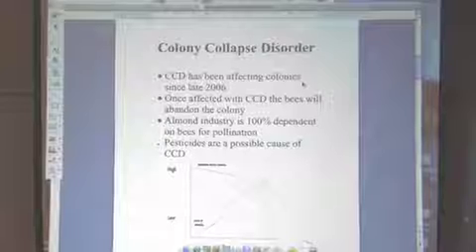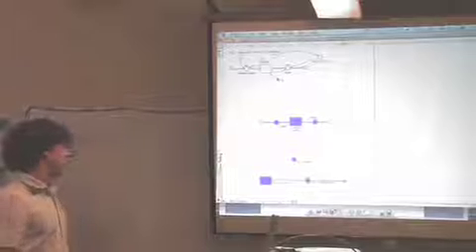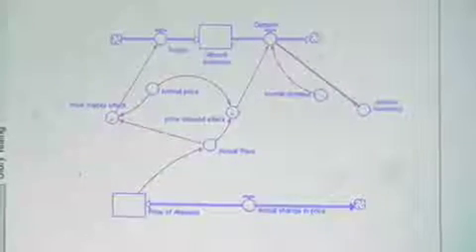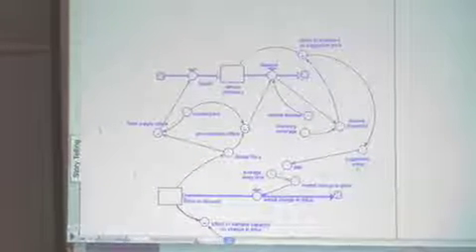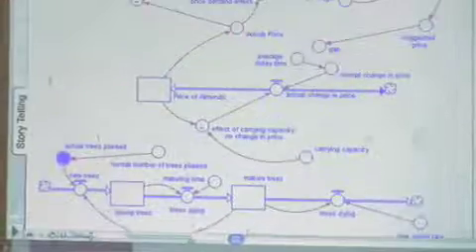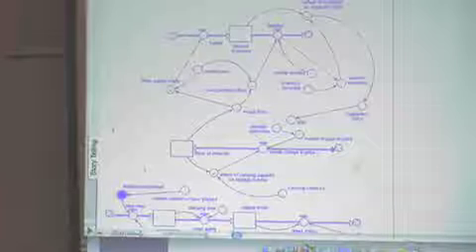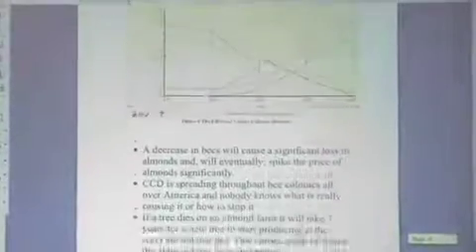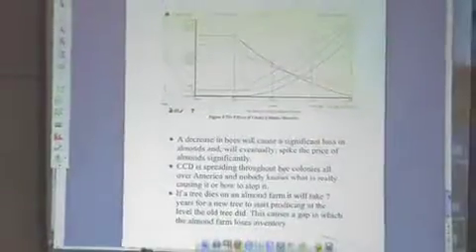10. Colony Collapse Disorder Model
"How does colony collapse disorder affect the almond industry?"  This model was created by 18 year-old I. A. and Travis McDowell.  Their model diagram, technical paper, and presentation slides are available